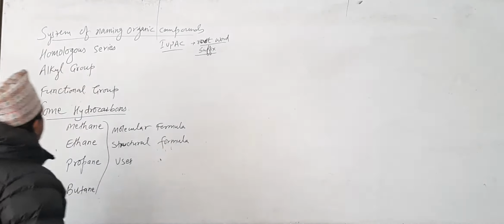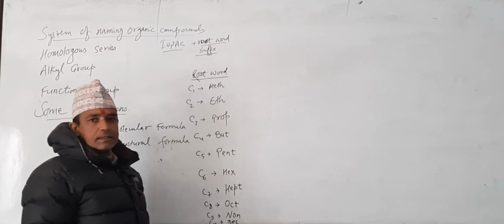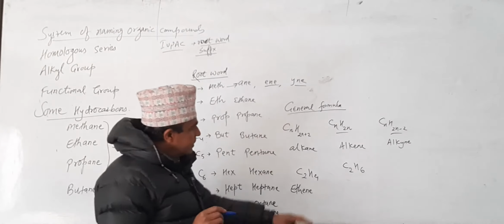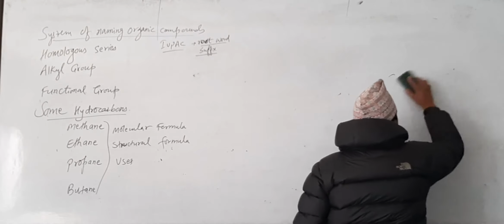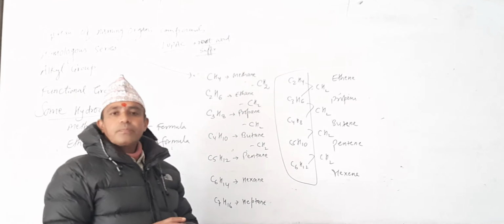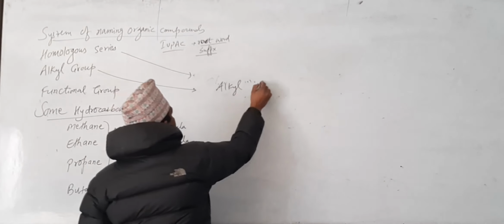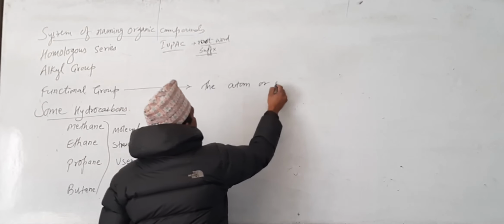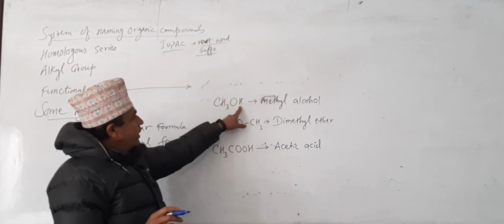Homologous Series, Alkyl Group